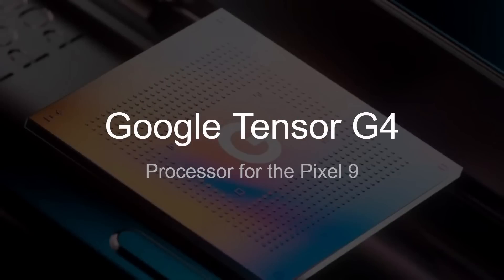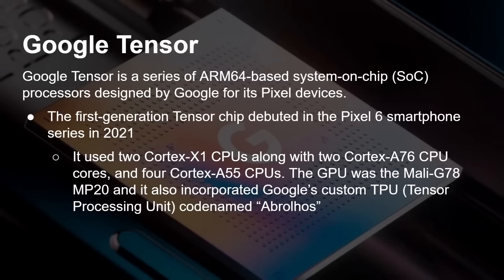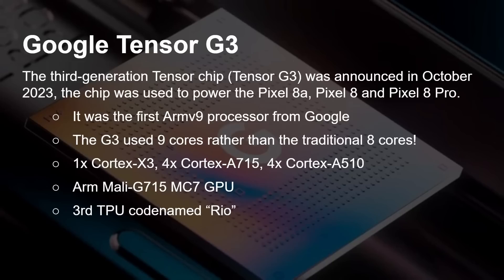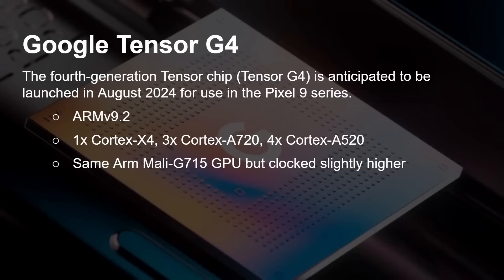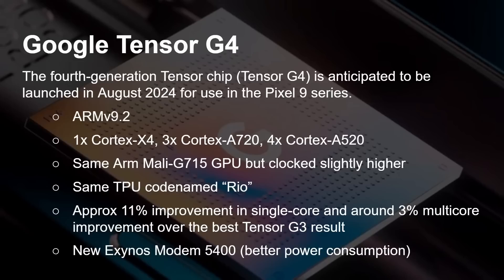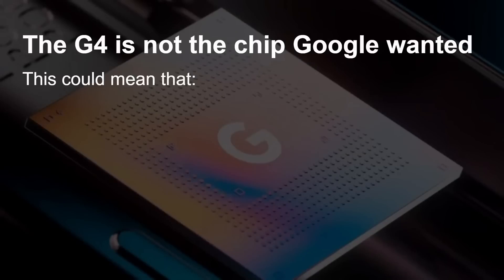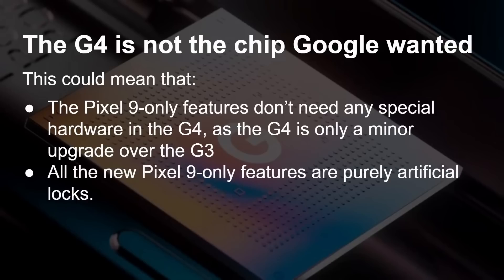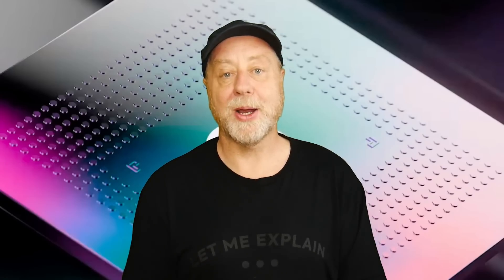Tensor G4 Details Out - New Processor for Google Pixel 9 Series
There have been lots of leaks about the upcoming Pixel 9 series of smartphones from Google, however details about the processor inside the phones have been almost nonexistent. That has now changed. Here is everything I know about the Google Tensor G4.
Exclusive: Google Pixel 9’s Tensor G4 is the smallest upgrade to the series so far